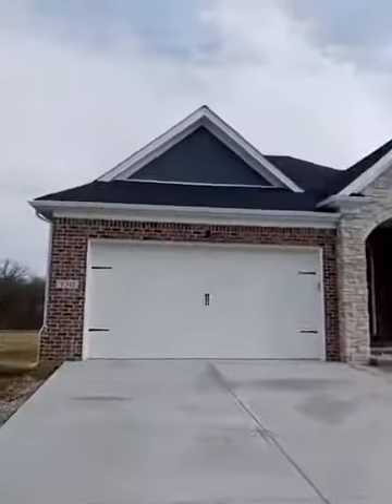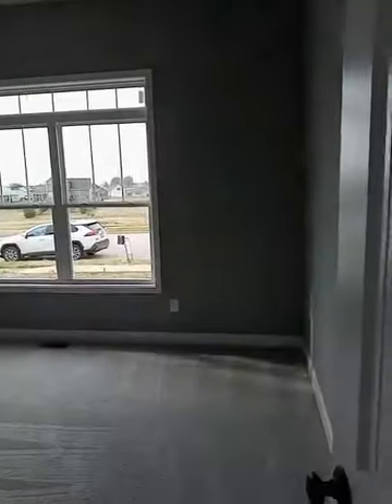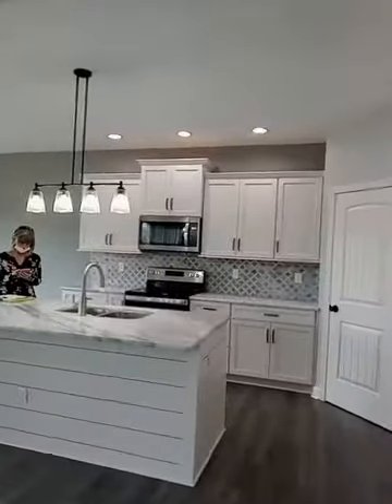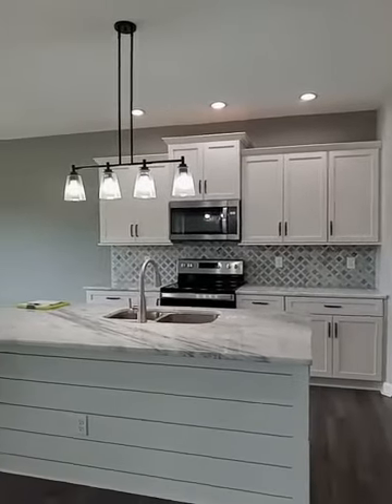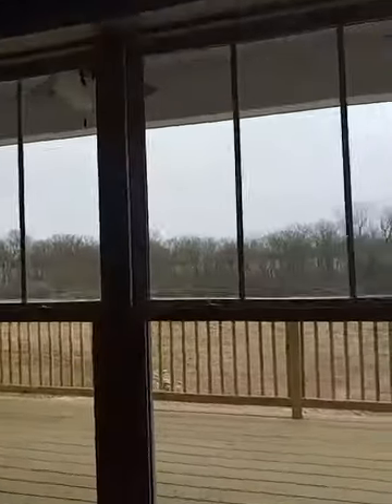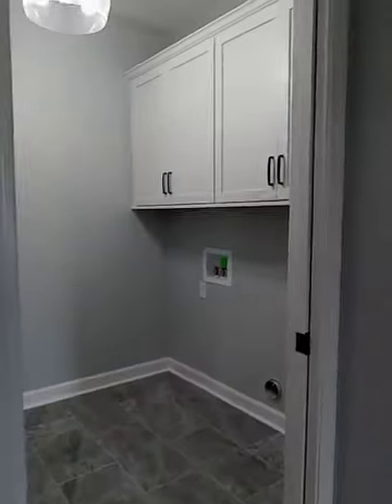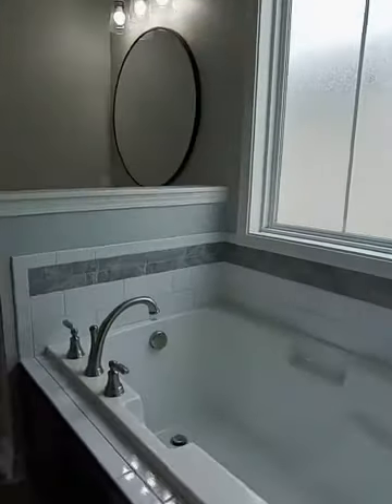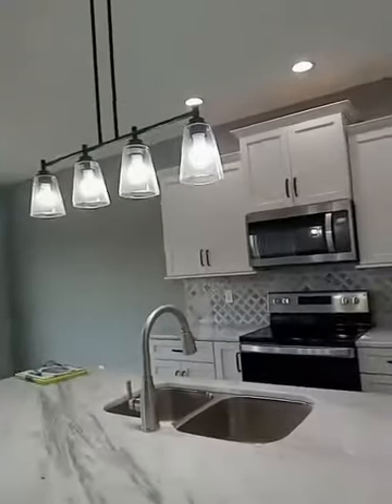New Construction In Georgetown KY 🔔Follow and click on the bell for other videos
New Homes are a good option if you are having trouble finding your dream home in Central Kentucky, This is a virtual open house in Falls Creek Subdivision. New Haven Homes is a builder in Georgetown KY, they are building in several subdivisions and have lots available.

Shari Frasure
Keller Williams Greater Lexington
✨Let me help you find your dream home where I search for properties that are not available to the public or not listed on Zillow or Realtor.com ✨✨